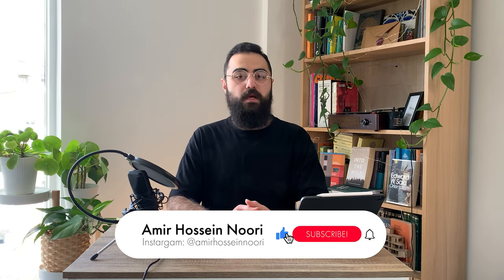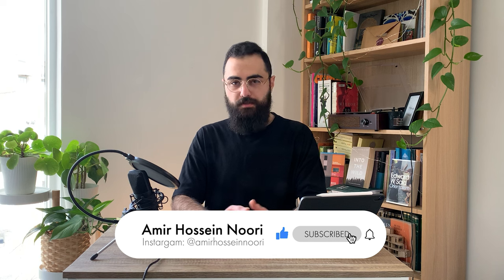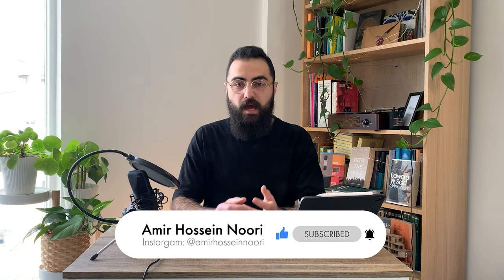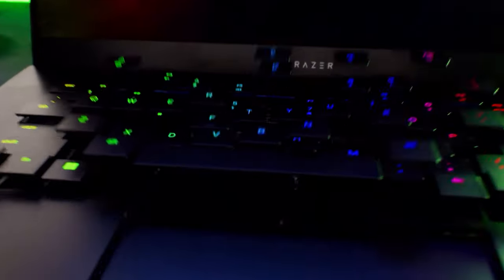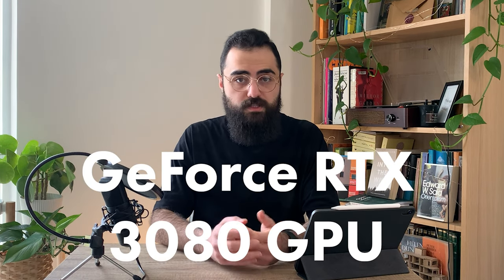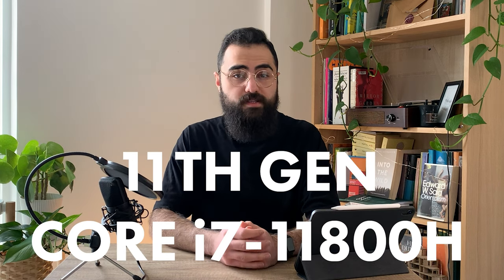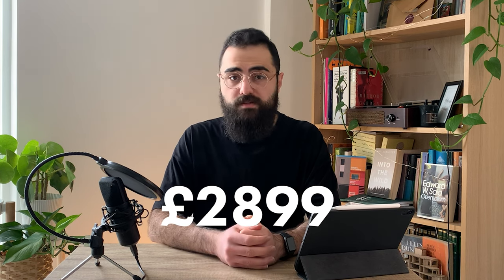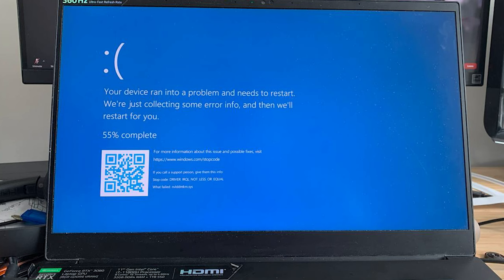Razer Blade 15 Ultimate Gaming Laptop for Architects Review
In this video I share my honest opinion on using the Razer Blade 15 Advanced laptop for architecture projects.

TIMESTAMPS
00:00 Intro
00:58 Choosing a laptop for Architecture
01:25 Gaming Laptops
01:45 Specs and Price
02:00 Why I regret buying it
03:06 Poor Battery Life
03:27 Blue Screen
04:20 High Performance Mode
04:49 Wrapping up

I'd love to hear from you so please send me a line to and I will get back to you very soon!